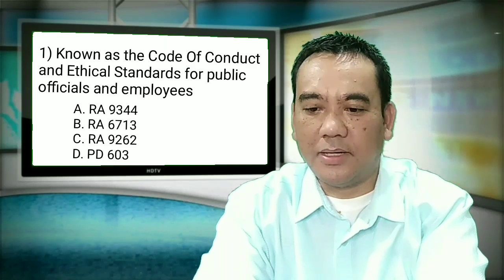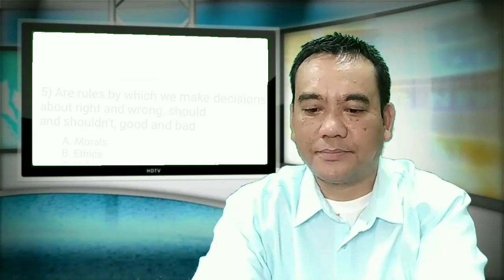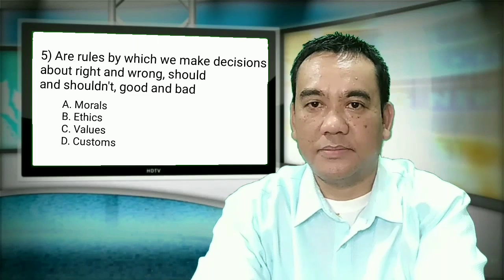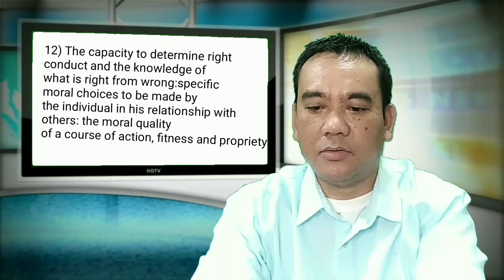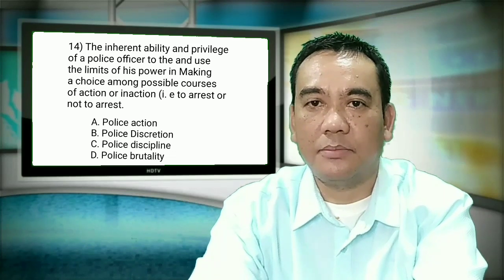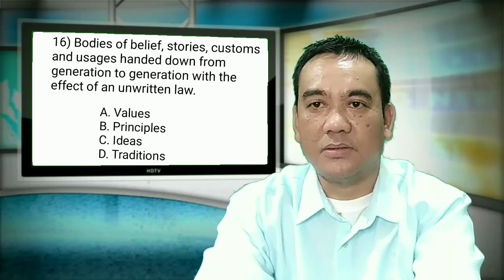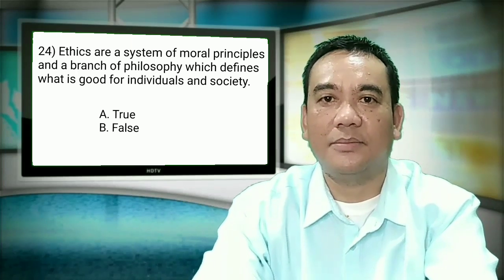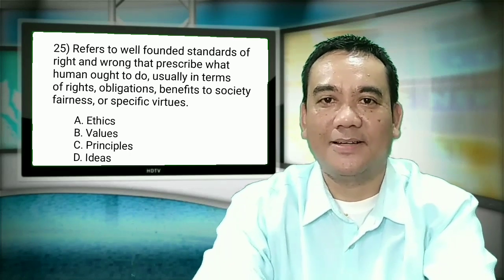se20 final exam23 Police Ethics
key to correction.

1b.2b.3a.4b.5c.6a.7c.8d.9b.10a.11a.12a.13a.14b.15a.16d.17c.18a.19b.20a.21a.22a.23a. 24a.25a